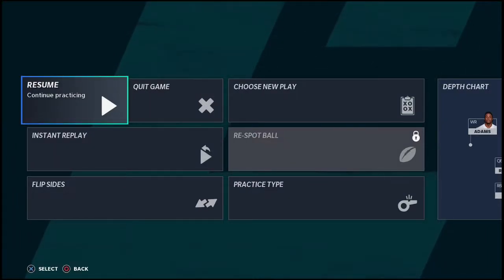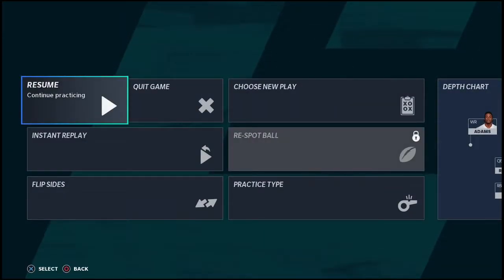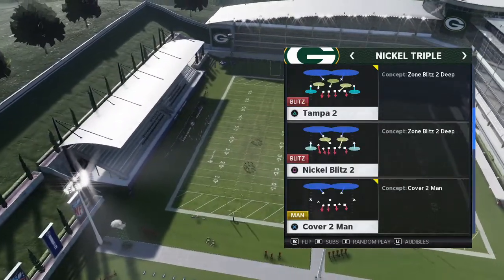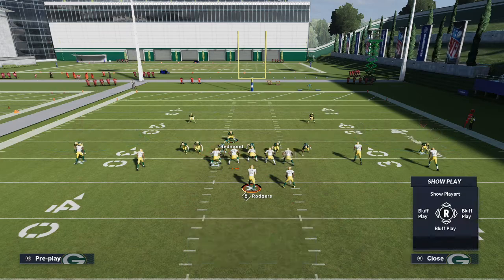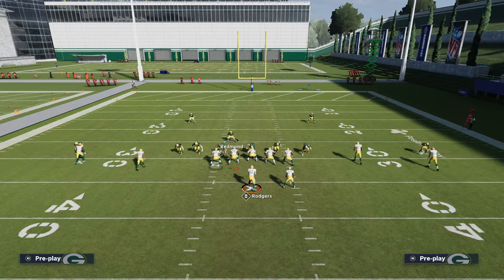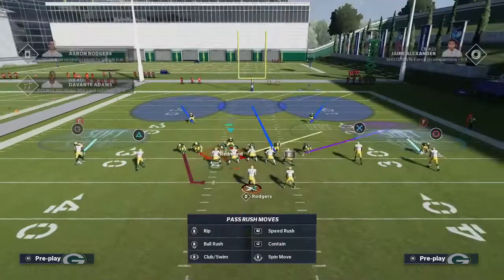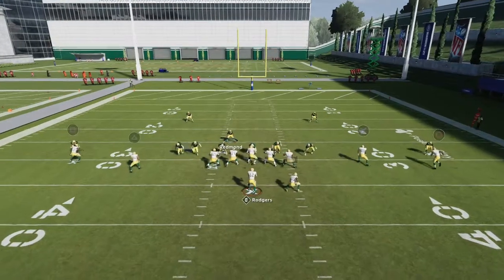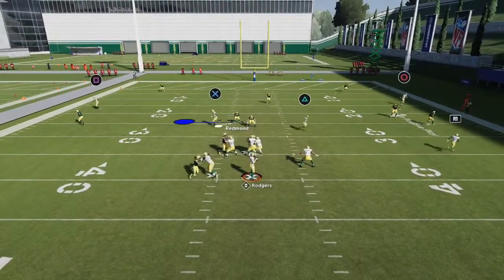Emergency Madden 21 Tip| You Need to Know This Blitz| This is The Best Blitz in The Game| Nano Blitz